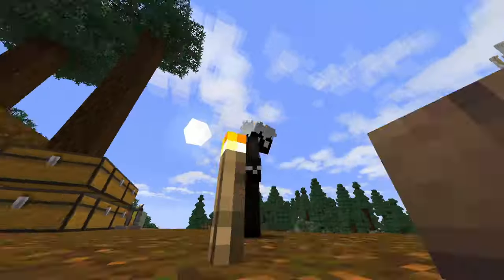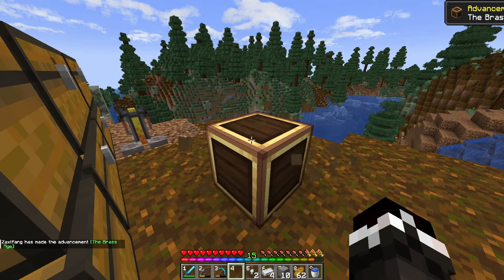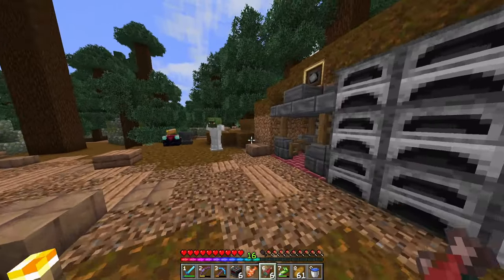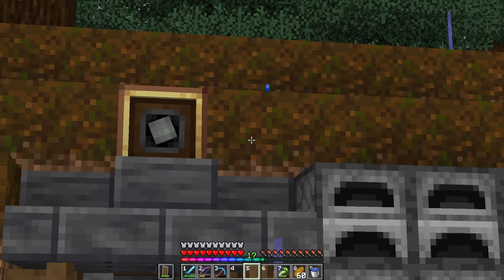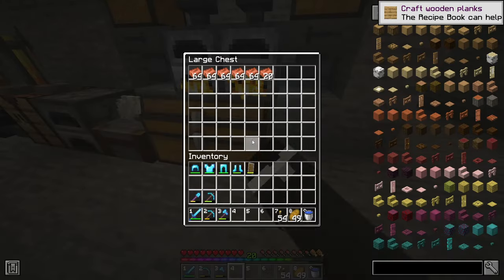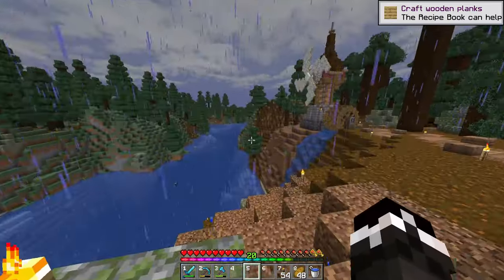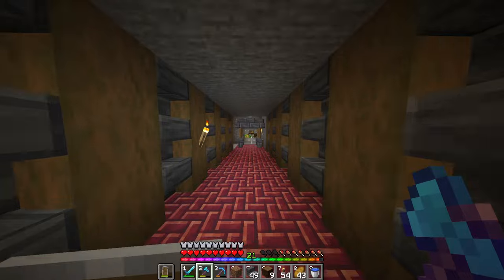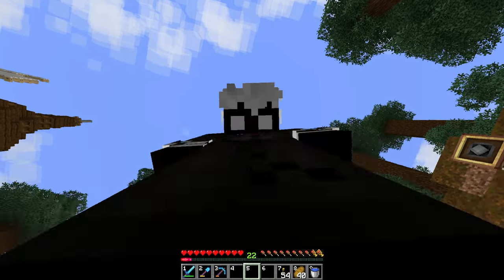I Made A Working Elevator! (Ft. @kacehflame) - Create Mod Survival: Episode 3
@kacehflame is a friend of mine who randomly called me on discord during the recording lol

Current Sub Count: 1.05K/10K
Current Watch Hour Count: 972/4K

(I need watch hours to buy milk)

If you want to send me anything like fanart or video clips you can do so over twitter. But I don't check it very often since I'm so irrelevant so be warned =/

I made a working elevator without any redstone by using the create mod!
Also I found a cat =)
This video was made on minecraft 1.20.1 with the fabric launcher and the create mod, it was recorded and edited with streamlabs obs and filmora 11 respectively.

0:00 Intro
0:12 The Issue
1:55 REVENGE OF THE FLIES!
2:00 Crafting, yaaaaaaaayyyyyyy -_-
3:45 I'M NOT ALONE!
5:17 The Descent...
6:40 Who's calling me? it's almost midnight -_-
7:05 ELEVATION ACQUIRED!!!1!11!1!!111!!1!
8:45 That's... Odd...
9:31 Depression arc lol
10:18 Building Time
13:14 Outro